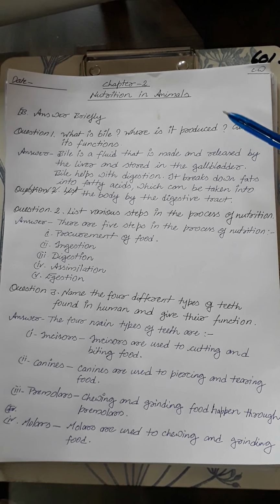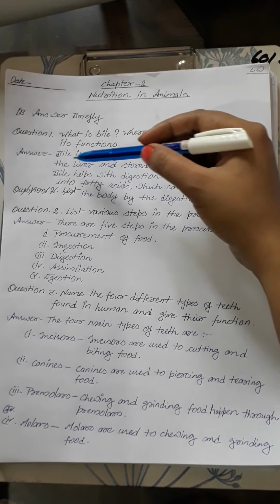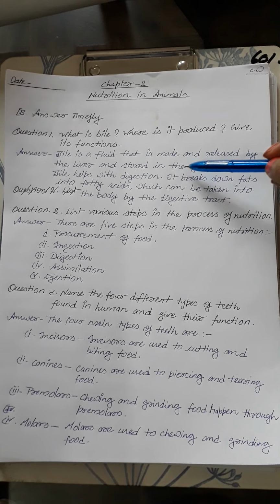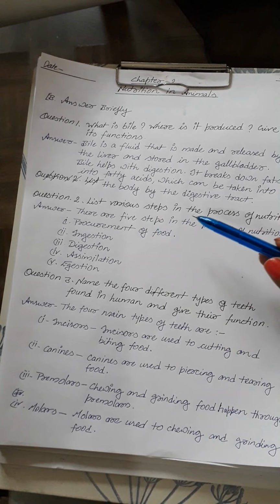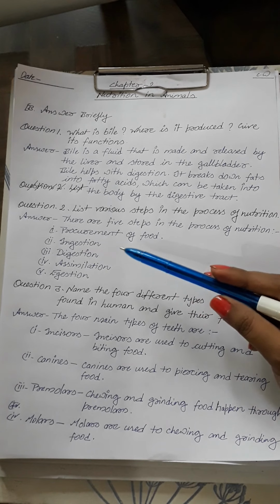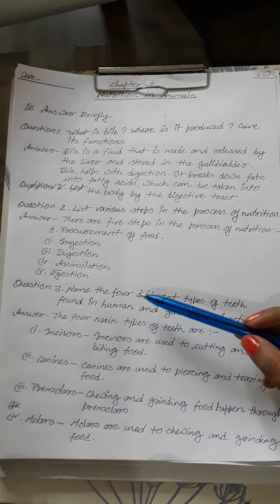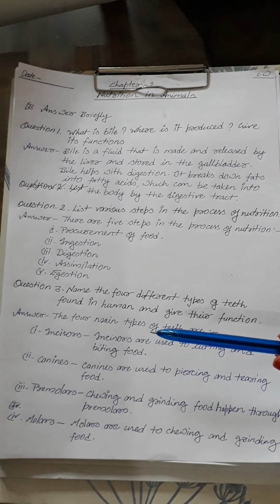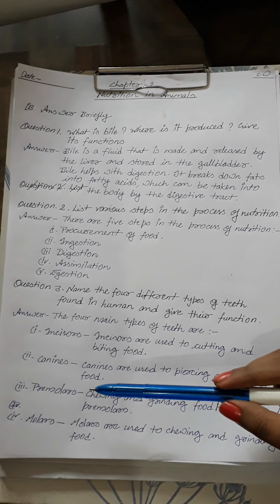Class 7 Science | Question- Answer of Chapter 2: Nutrition in Animals. (remaining part)